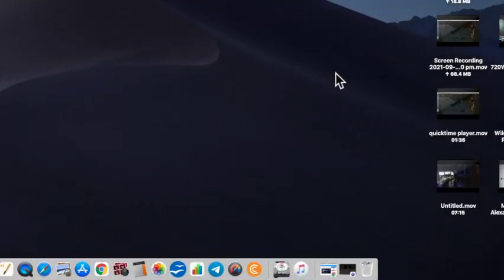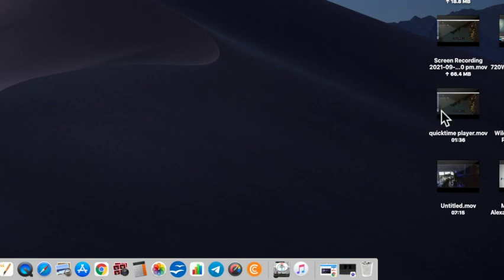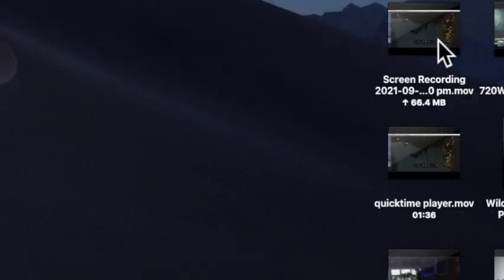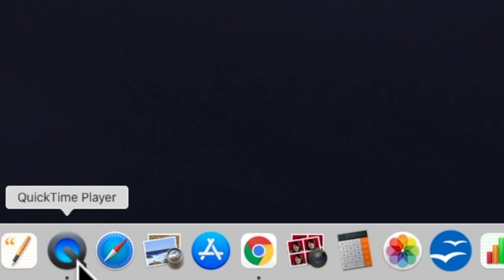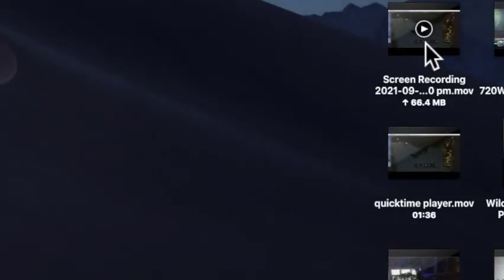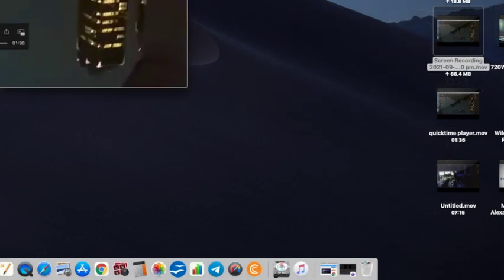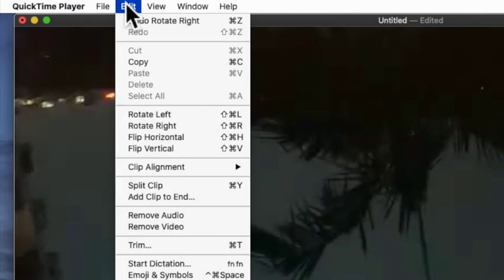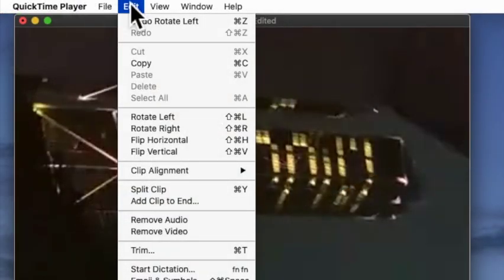How to rotate or flip a Phone Video clip easy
I'll show you how to rotate or flip a Phone Video clip using QuickTime Player, Make your Phone Video more professional

Oh we both receive $10 worth of Bitcoin*